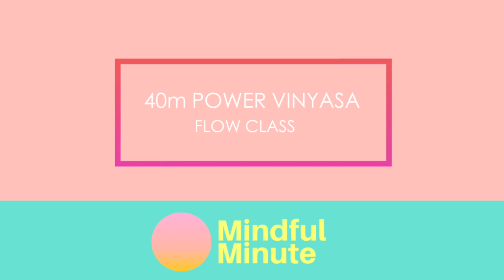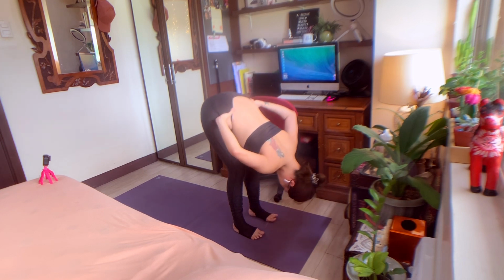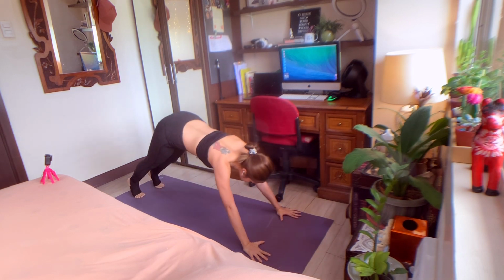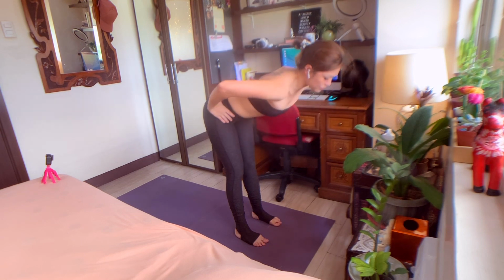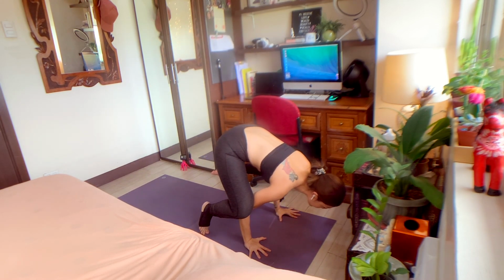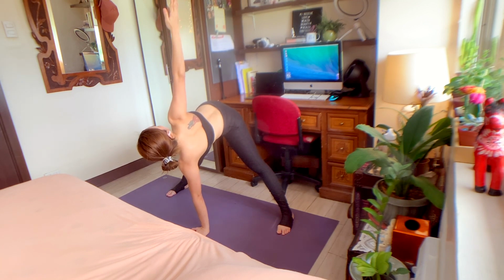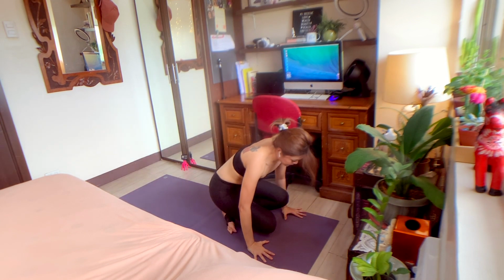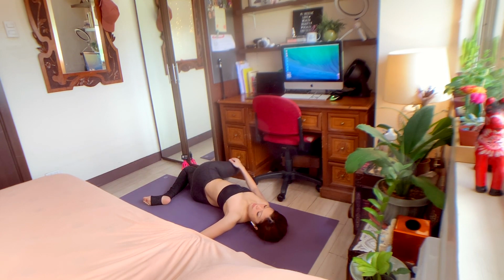Progressive Power Vinyasa! Cultivate your own inner Pearls :)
A pearl is called the Queen of Jewels and it possesses a timeless quality that has continued to captivate people from the time it was first discovered until today.

We sometimes seek for these pearls of inspiration in others not knowing that we have our own pearls to cultivate from within. :)

This is a 40 minute power yoga flow class focusing on shoulder and chest opening . have a strap or a belt nearby, as we will be binding the hands for Gomukhasana, a deep shoulder stretch.

Our sequence is progressive, and that means we will be building on a base set of poses. Adding along we go. We will  increase the intensity and speed as we go. this sequence requires you listen attentively.

I recommend this practice for al levels to get a great well rounded practice, or anyone that needs relief around the shoulders and neck.
We will be using crow pose as part of our flow. Feel free to modify as needed and come into child’s pose o anytime you feel tired.
Stay safe.

Let's collab and get business done!
yoga power yoga free yoga class sun salutation vlogs gopro philippine vlogger motivation inspiration daily vlog beauty clarity yoga self care mindfulness minimalism happiness makeup